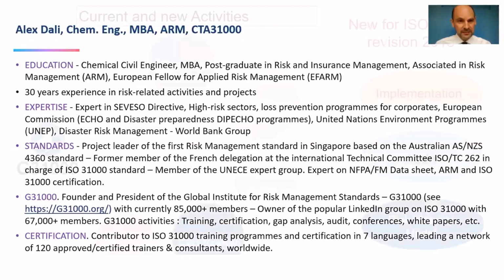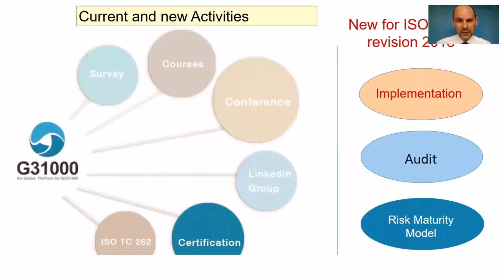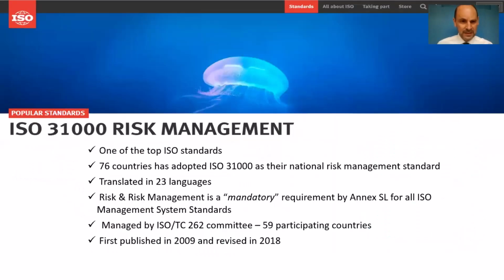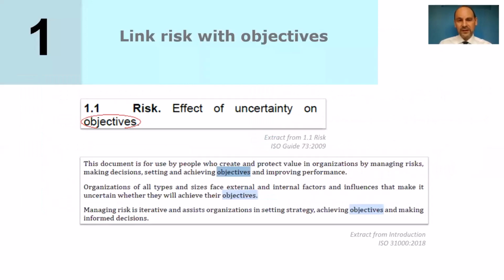Alex Dali - 10 practical recommendations when implementing the ISO 31000 risk management standard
Many risk management programs fail, as many managers see risk management as a burdensome compliance and reporting system, not adding value. The level of uncertainty in business has increased a lot, recently. Today consequences on inadequate or wrong decisions, including at board level can be fatal for any company.

It is important to structure and standardize risk management to create and protect value, making the link between risk, objectives and decision-making. It will help managers to make reliable risk-based decisions in an uncertain environment and encourage prevention rather than reaction to a crisis.

References like the international ISO 31000 risk management standard, especially in its recent 2018 version, provides a proactive approach for the management of risks helping to find the best allocation of resources and achieve objectives.

In many organisations, the implementation of the management of risks remains a challenge which could be rectified following the purpose and key principles proposed in the international ISO 31000 risk management standard. This presentation is presenting 10 practical recommendations for an efficient risk management programme in order to better integrate risk into all activities, making the link between objectives, uncertainty, risk and performance. Enhance your company's risk management practices and improve the quality of your board's decision making with our advanced risk governance course, which covers everything from traditional risk management elements to advanced risk oversight and includes practical case studies and additional resources to strengthen your board's oversight.